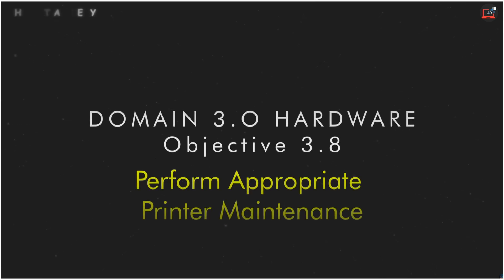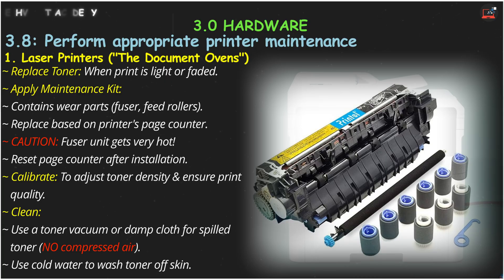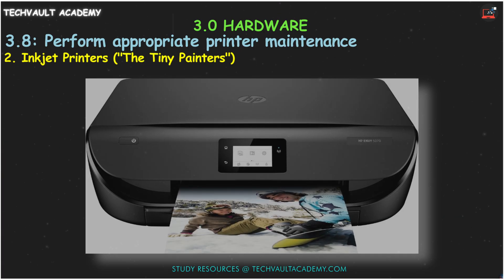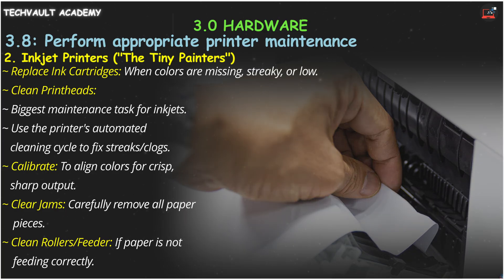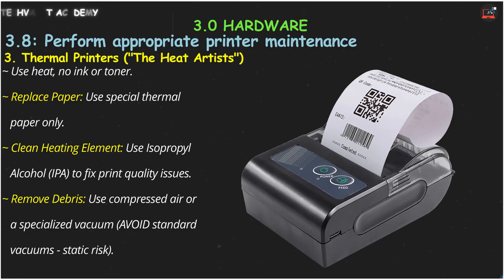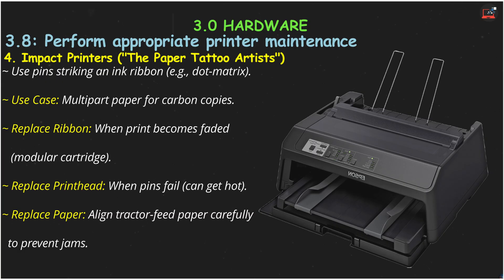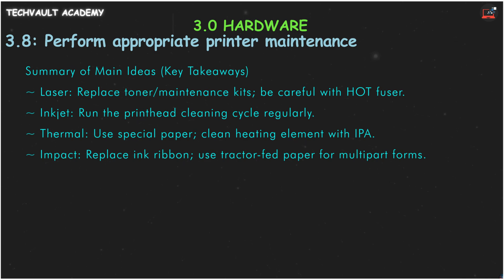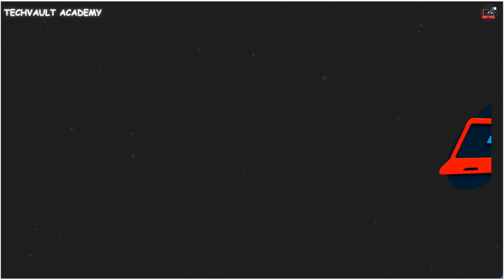CompTIA A+ 1201 Printers Last Minute Guide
🚀 Join our FREE A+ Study Hub Community! 🚀
Get daily practice questions, pro-tips, and discuss this objective with me and other students. Join the "Daily A+ Challenge" now:
Don't let printer problems stop you on the CompTIA A+ 220-1201 exam! This Last-Minute Review of Objective 3.8 is your essential "pit stop checklist" for performing maintenance on Laser, Inkjet, Thermal, and Impact printers. Learn the fixes you need to know to pass!
In this A+ 1201 printer maintenance guide, you'll quickly master:
🔥 Laser Printers: Replacing Toner, applying Maintenance Kits (hot fusers!), Calibrating & Cleaning.
🎨 Inkjet Printers: Cleaning clogged Printheads, replacing Cartridges, Calibrating & clearing Jams.
🌡️ Thermal Printers: Using special paper, cleaning the Heating Element & removing debris.
🖋️ Impact Printers: Replacing Ribbons & Printheads, and aligning Tractor-Feed paper.
💡 The essential printer maintenance knowledge you NEED for the A+ exam!
⏩ JUMP TO THE FIXES:
0:00 The A+ Printer Pit Stop Checklist!
0:XX Laser Printer Maintenance (Toner, Kits, Fusers)
X:XX Inkjet Printer Maintenance (Printheads, Carts, Jams)
X:XX Thermal Printer Maintenance (Paper, Cleaning)
X:XX Impact Printer Maintenance (Ribbons, Printheads)
Y:YY Exam-Critical Takeaways & Summary
📚 A+ STUDY RESOURCES:
► Full A+ Practice Exam Bundles:
► A+ Flashcards: [Link to your flashcards on techvaultacademy.com]